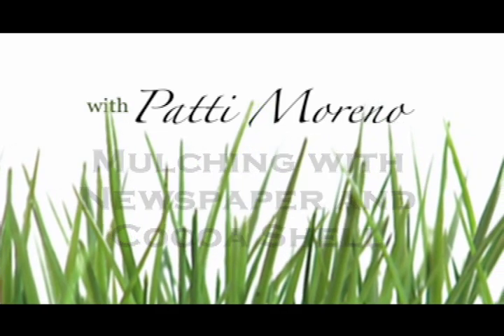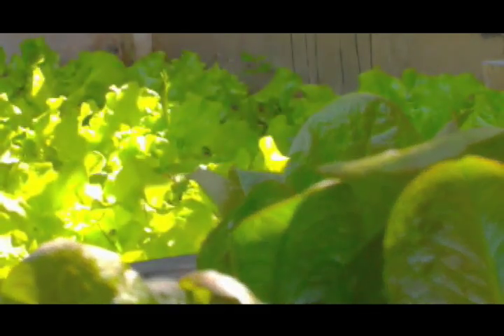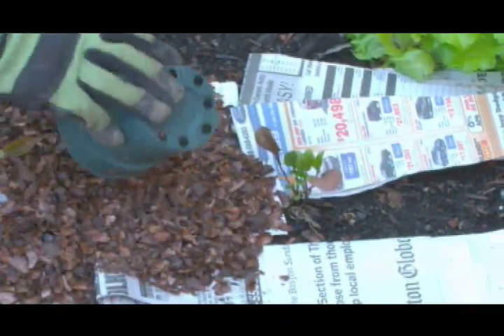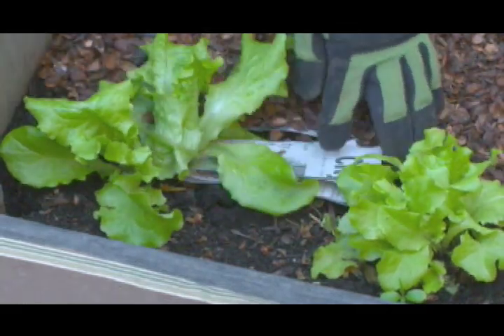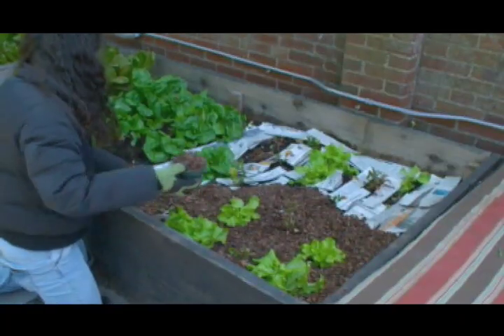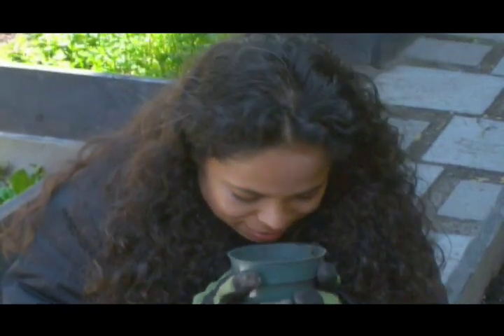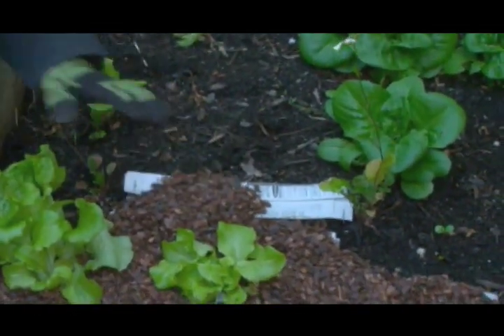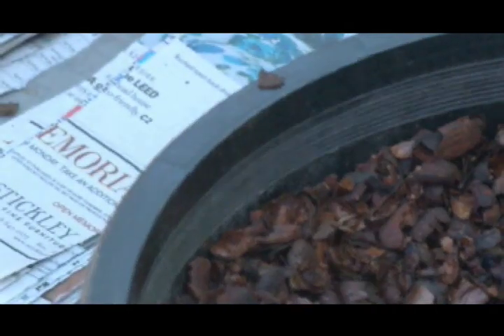Mulching your Garden with Newspaper and Cocoa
Patti Moreno, the Garden Girl, mulches her kitchen garden beds with Newspaper and Cocoa shell mulch.  Distributed by Tubemogul.